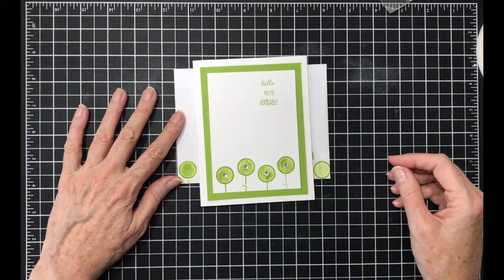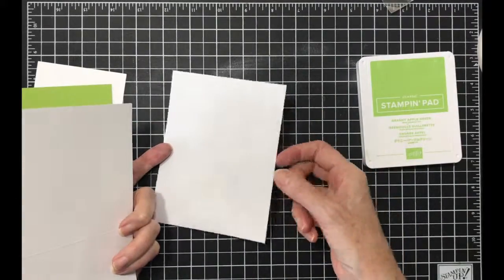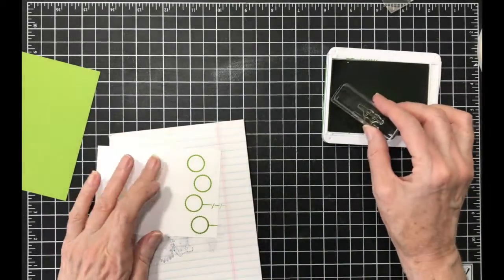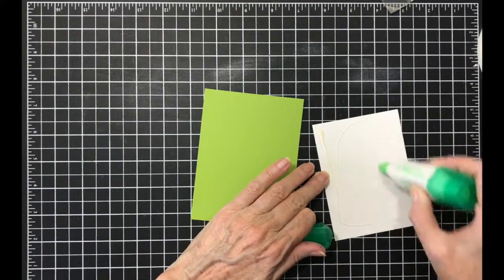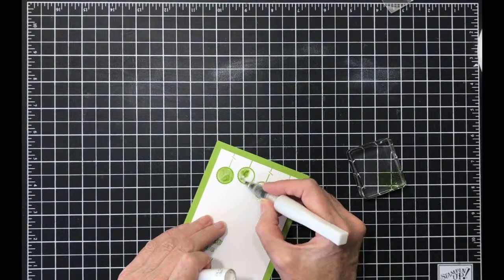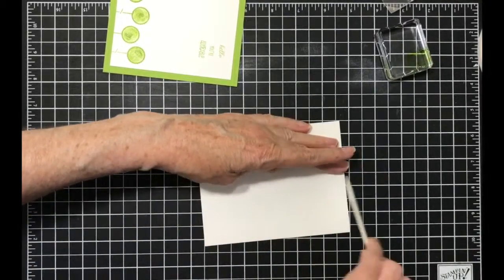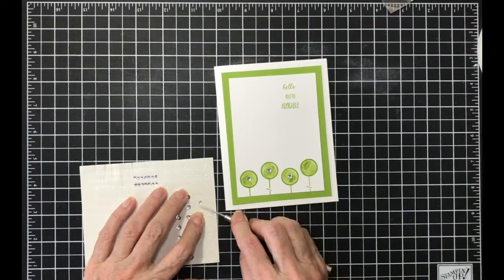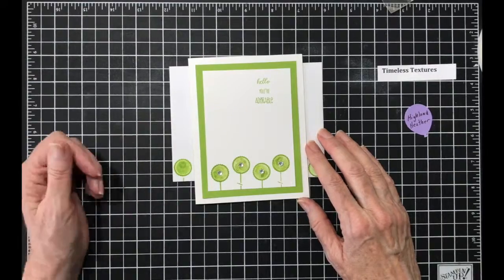One Color Wonder ~ Tabs for Everything in Granny Apple Green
Tabs For Everything ~ 143907
Granny Apple Green card stock ~  146990
Whisper White card stock ~ 100730
Granny Apple Green ink ~ 147095
Rhinestones ~ 144220
Wink of Stella ~ 141897
Whisper White envelopes ~ 107301